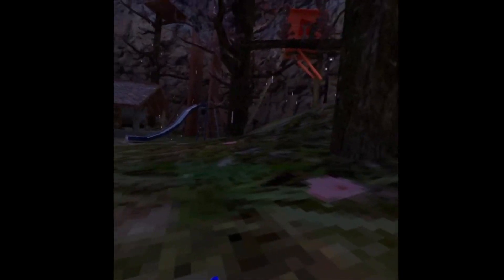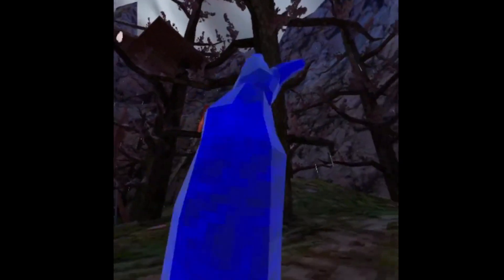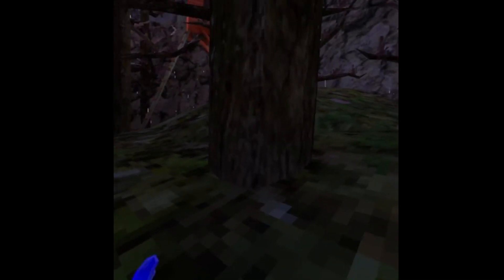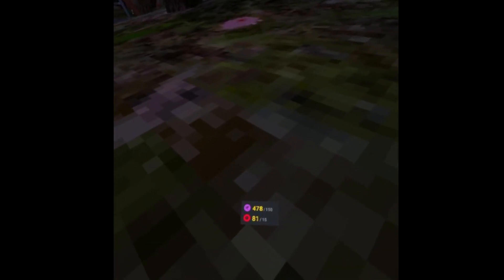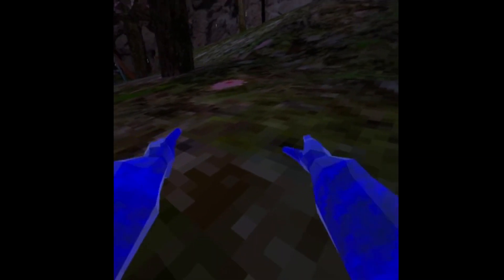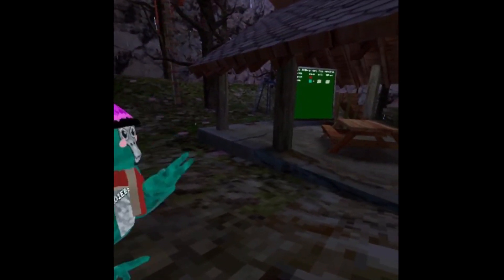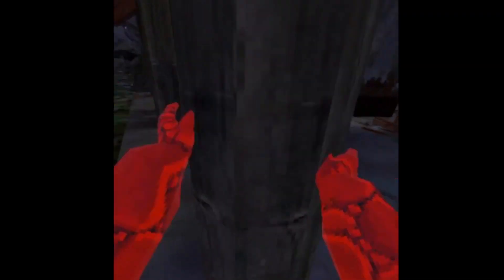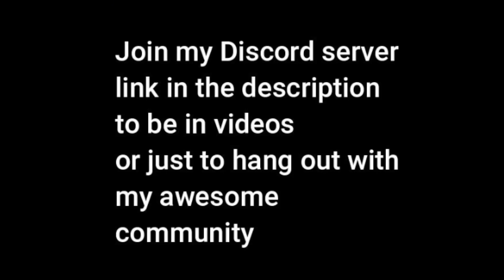so i made a new juke in gorilla tag...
In today's Gorilla Tag VR, I will be showing you guys a new juke that me and Jadiebb made.

Peace!

things for algorithm:

gorilla tag
vr